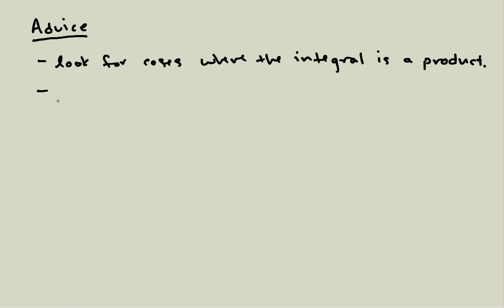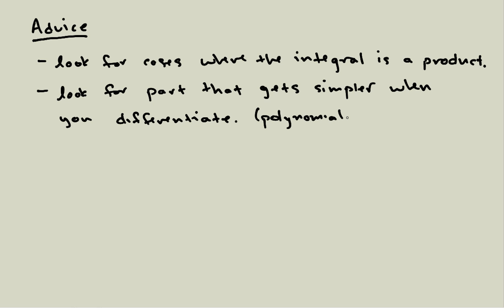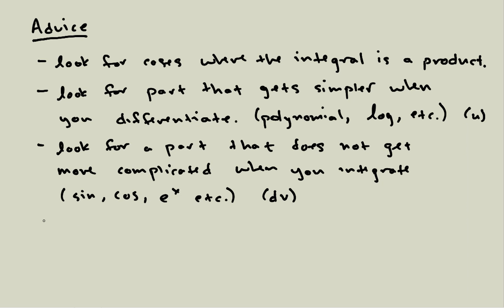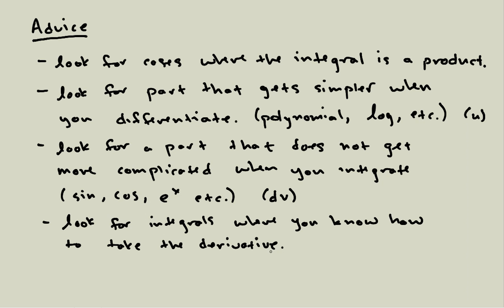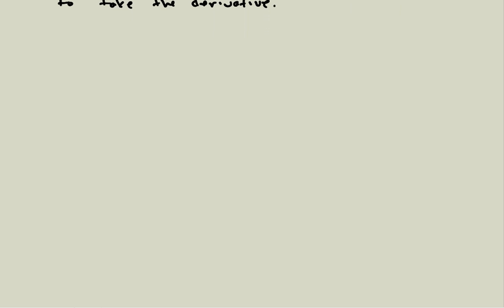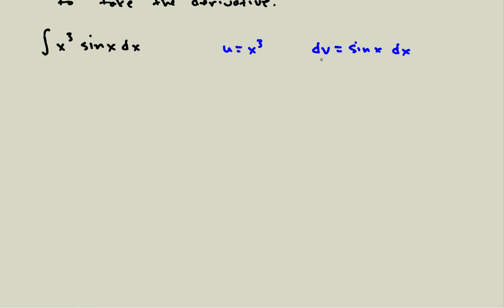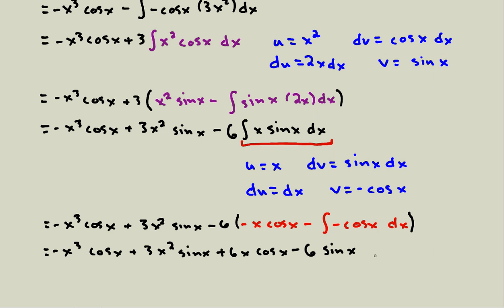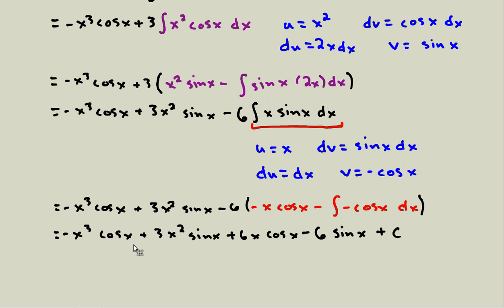IBP advice and a long example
Integration by parts, Part 3